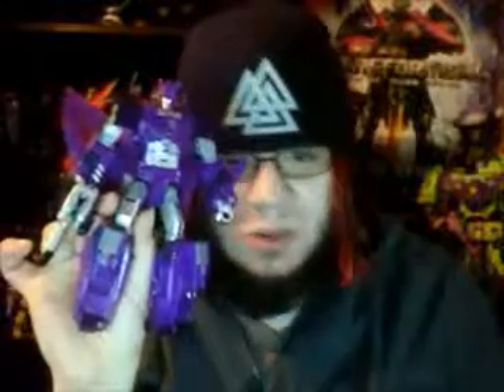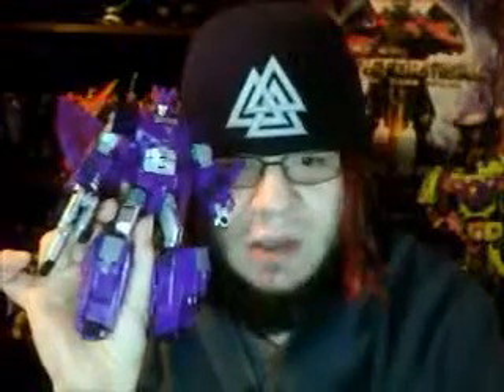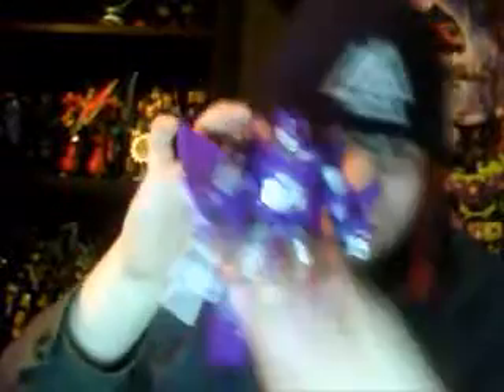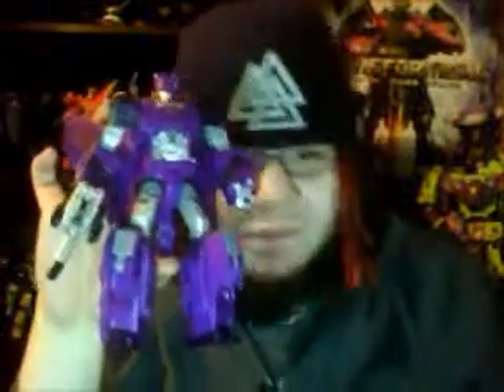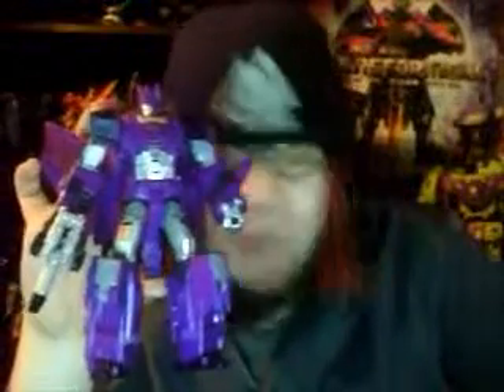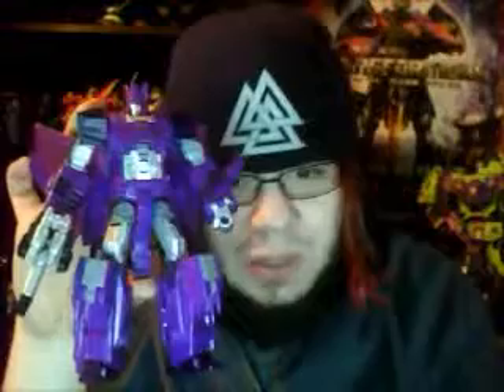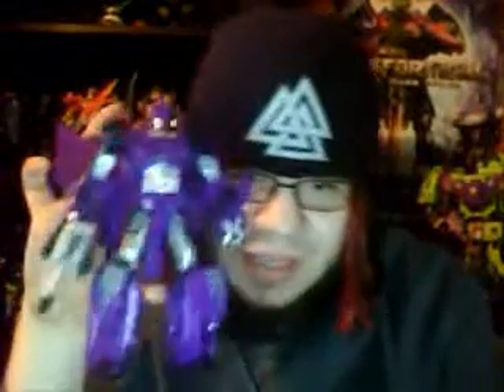RIP's Top 15 Tranformers I Got In 2015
As a great year of collecting ends we take a look back on the awesome tfs I scored this year!!! :D